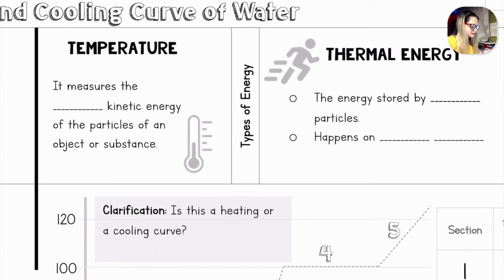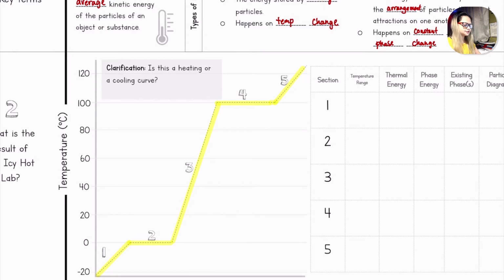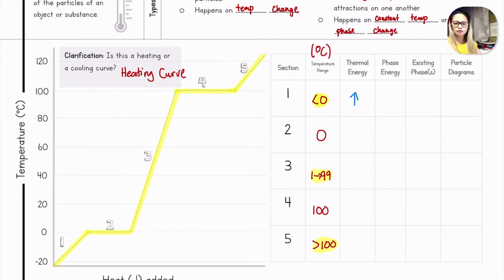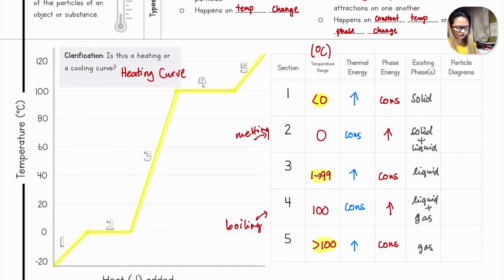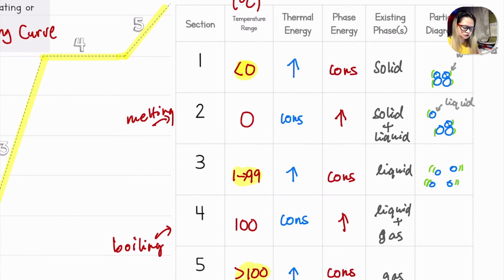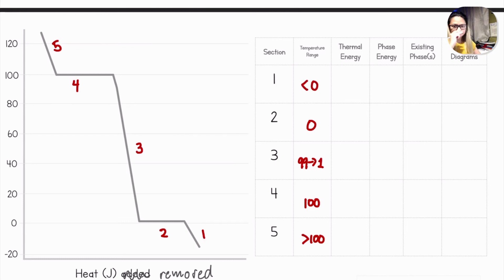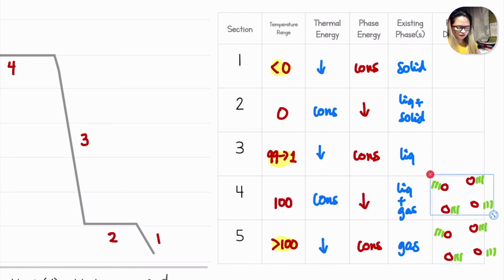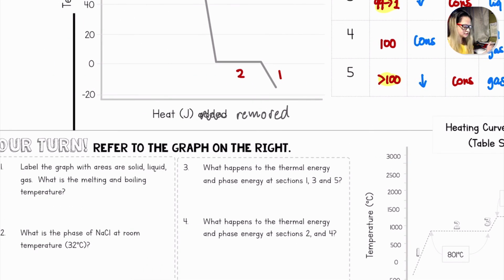CHM130AA - Icy Hot Lab Summary (Heating and Cooling Curve of Water)